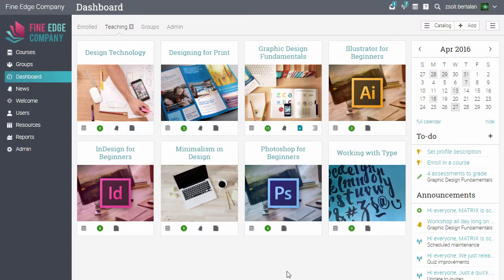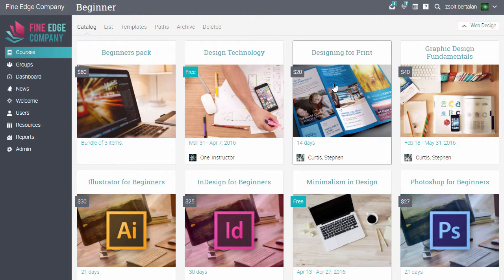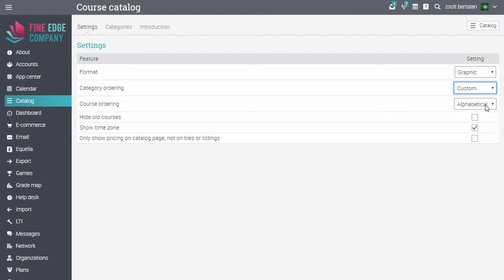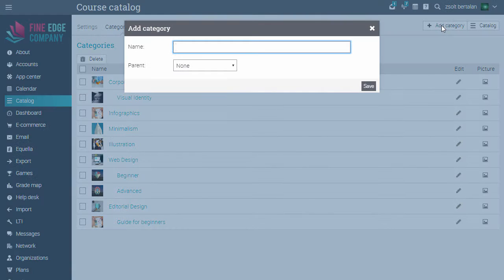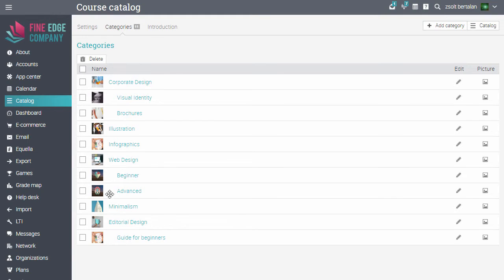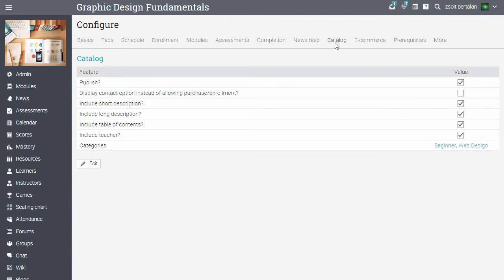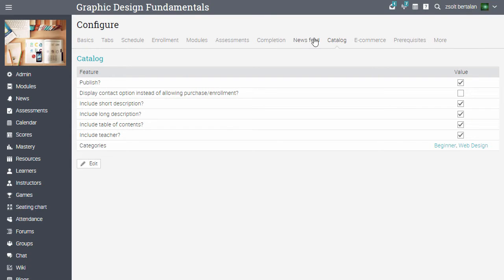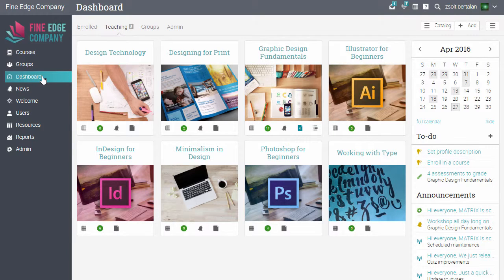MATRIX LMS - How to configure the course catalog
Learn how to configure the course catalog in MATRIX.

MATRIX is a simple, powerful LMS for businesses that makes it easy to deliver online training. MATRIX LMS targets businesses that want to deliver online training by avoiding the expense and hassle of traditional seminars and/or generate revenue by selling their courses.